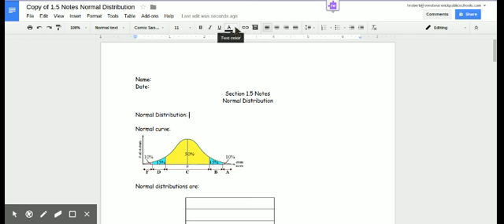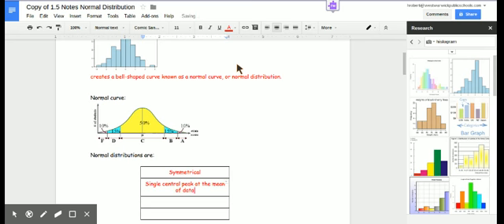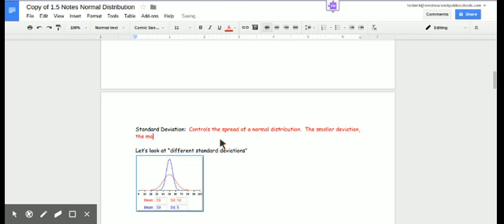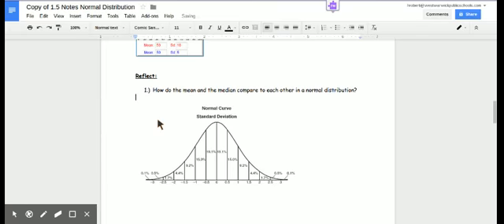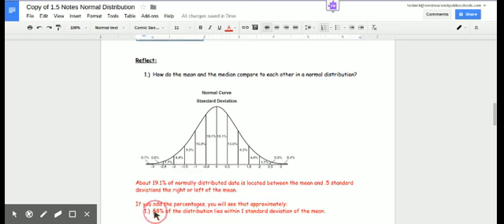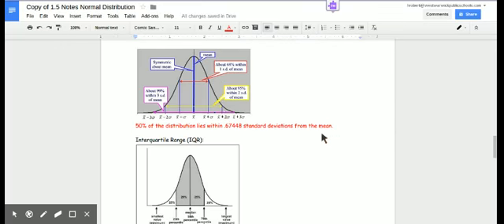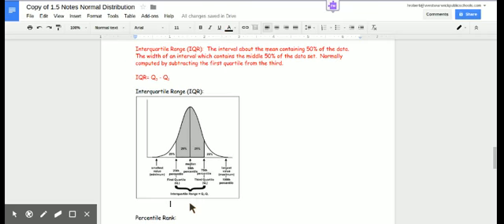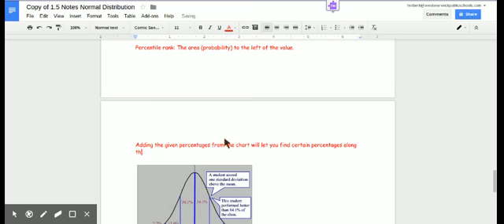1.5 part 1 Algebra 2.webm